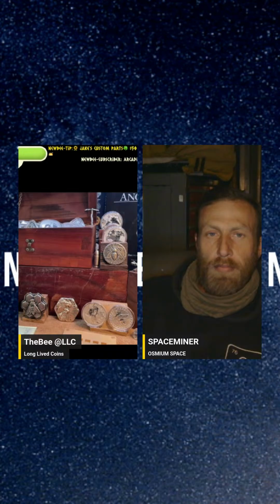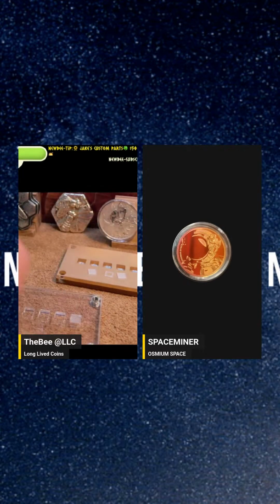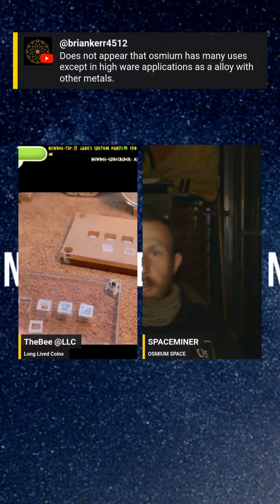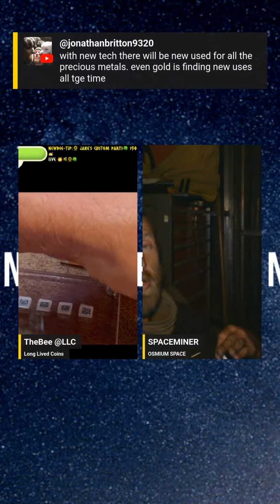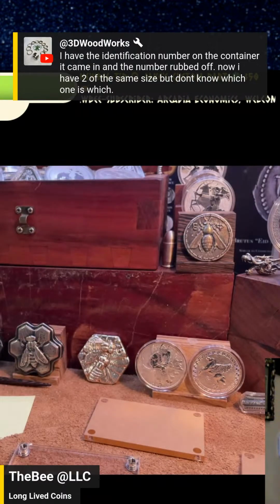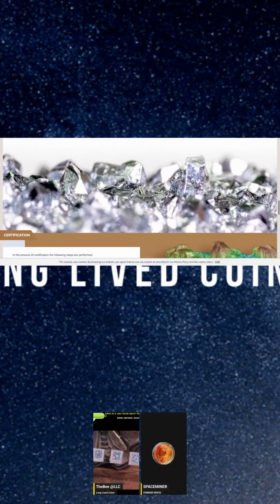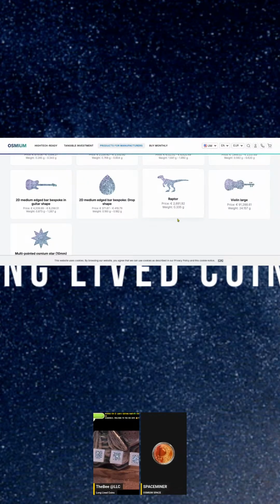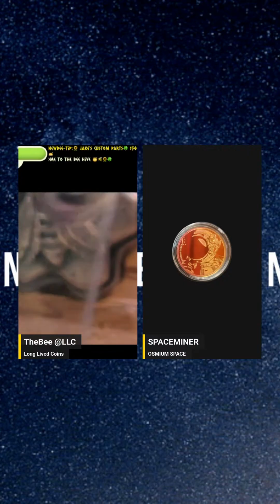Osmium window guide osmium crystallineosmium crystallizedosmium 📱